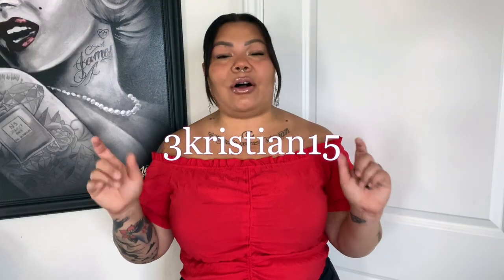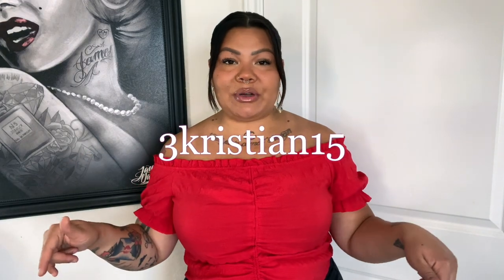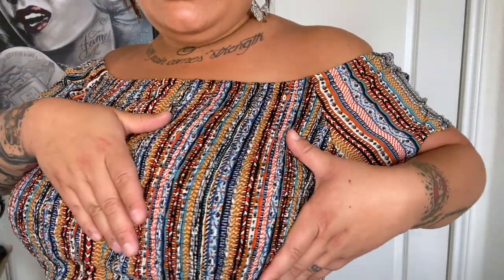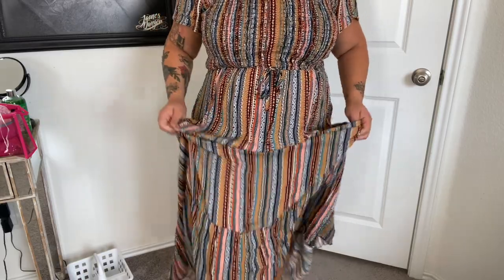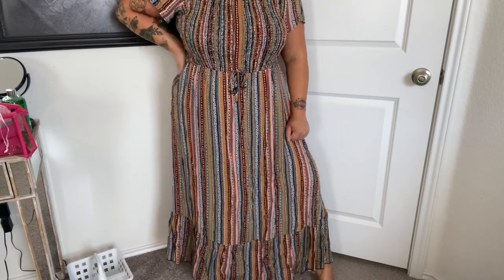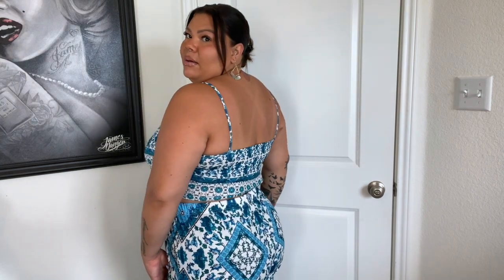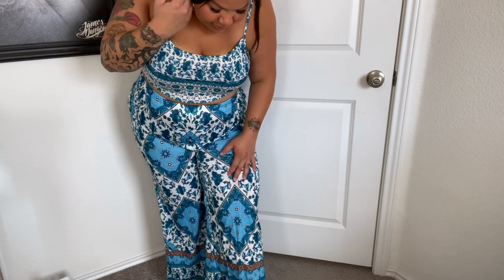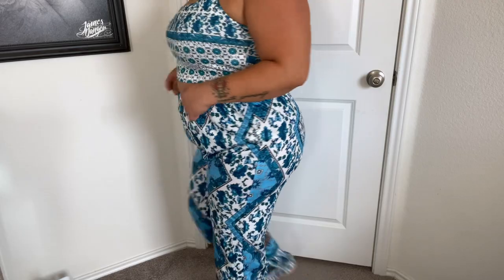SHEIN CURVE SUMMER HAUL 2021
🖤FAQs🖤
Hair color? Dark chocolate brown 4ch
Height? 5’3.5
Dress size? 14/16
Age? 31